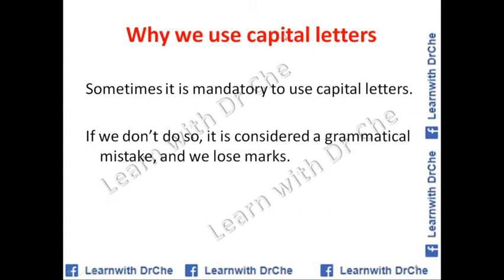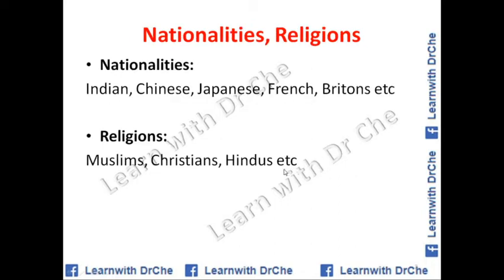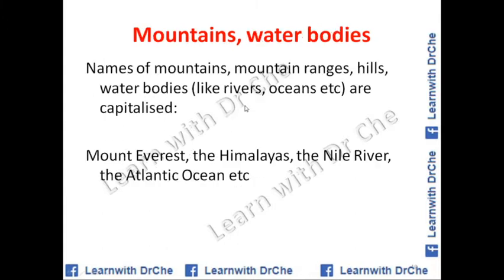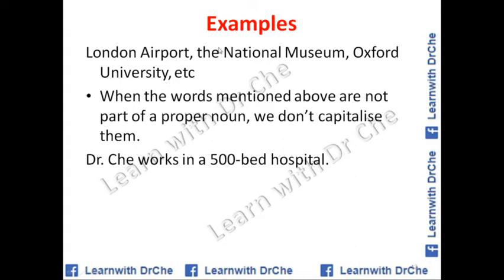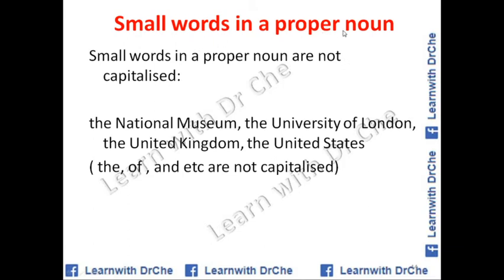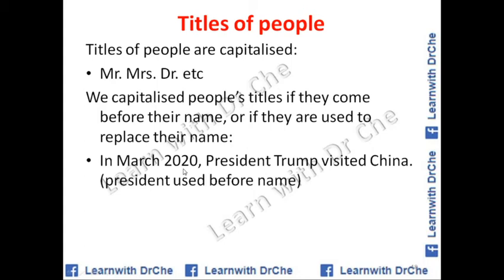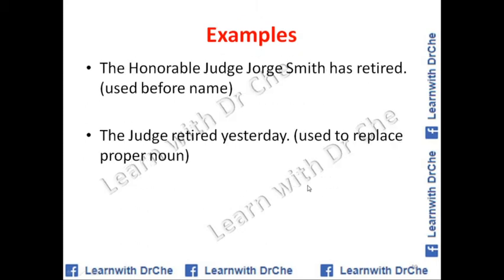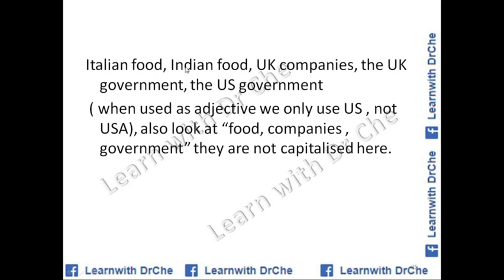capital letter | advanced English grammar | when we use capital letter | IELTS